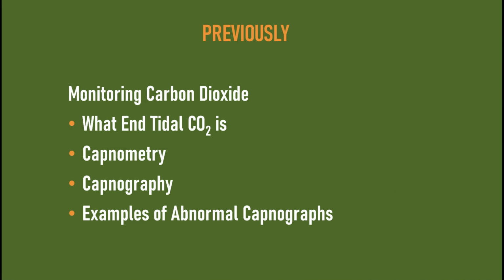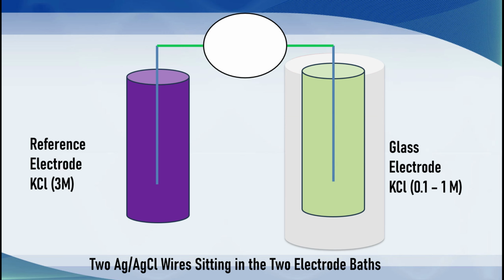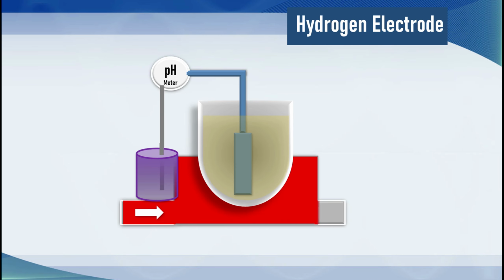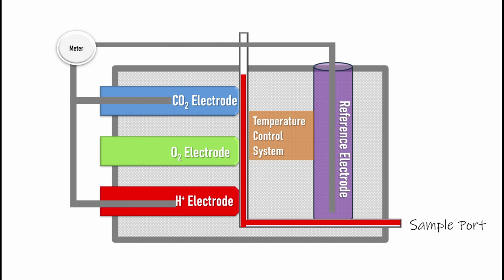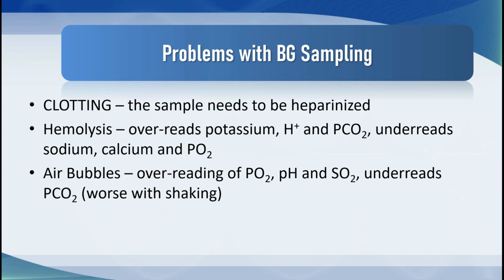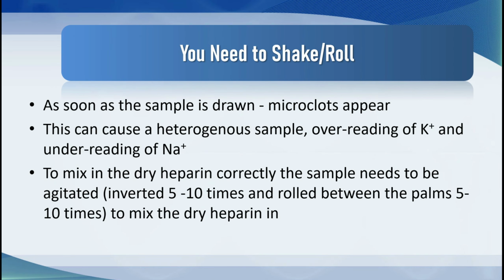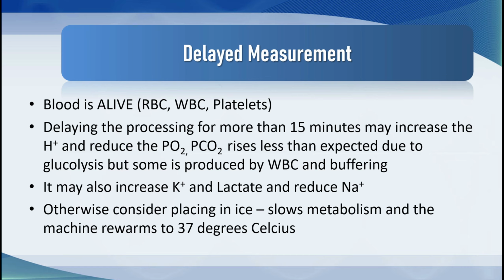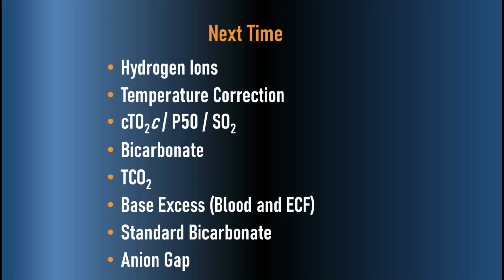Blood Gas Machines pH, PCO2 and Sampling (tips and tricks)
This tutorial starts with an explanation of how the glass electrode is used to measure pH and PCO2. I then show how this technology is incorporated into blood gas machines.
Subsequently I discuss the problems with blood gas sampling - clotting, cold and hemolysis and explain how heparinization of syringes has reduced many of these problems, but the samples must be agitated, nonetheless. Finally I briefly discuss VBG vs ABG.